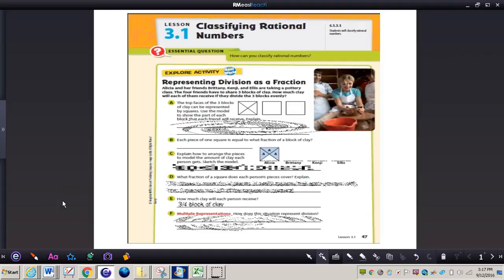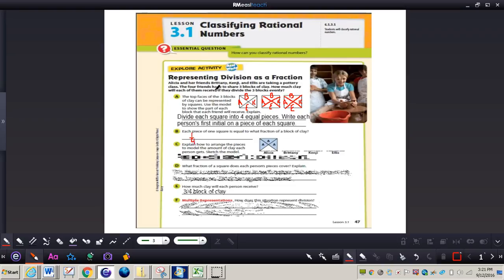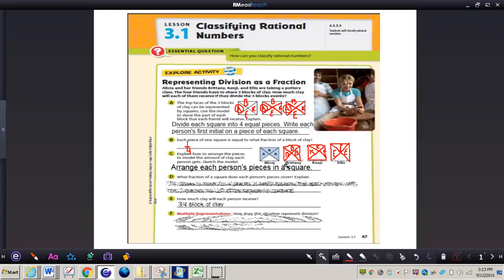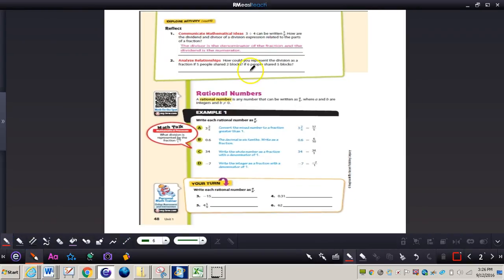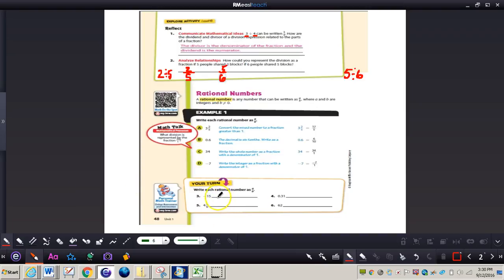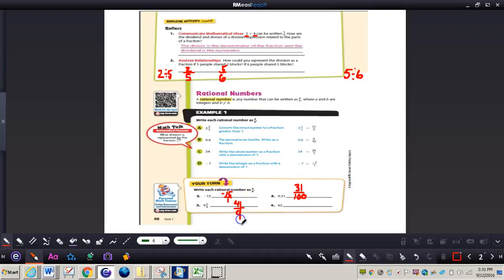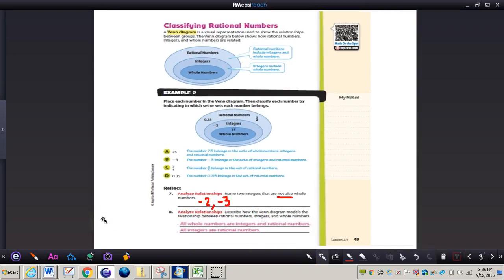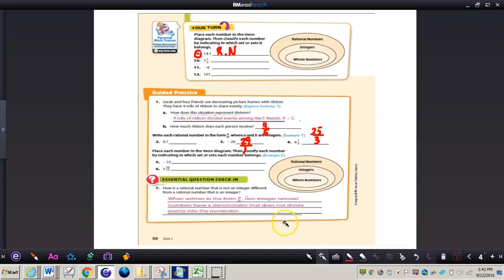Classifying Rational Numbers